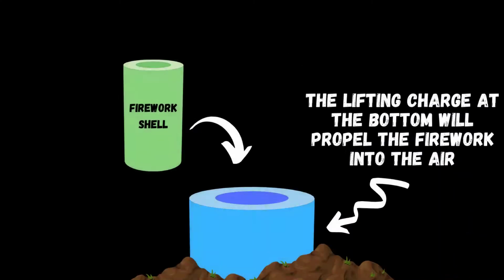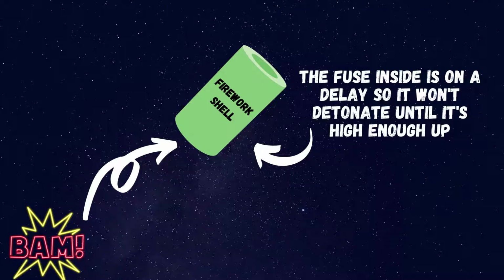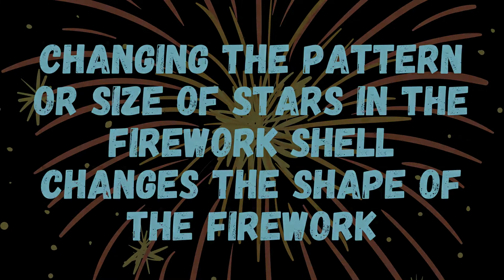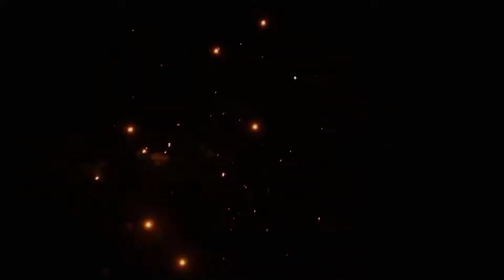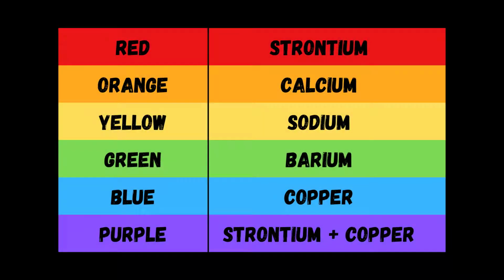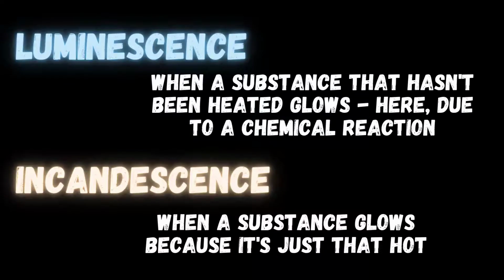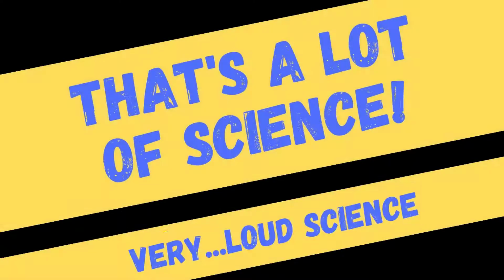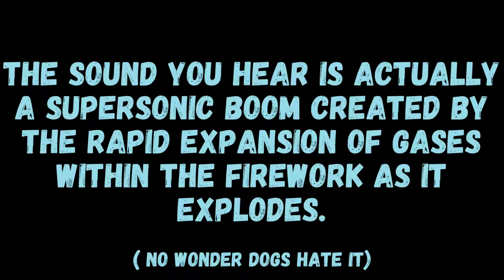Friday Fun Fact: Fireworks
It may not be July 4th yet, but fireworks are already gracing the night sky! Take a few minutes with us to learn exactly how they work.

Citations:
BBC News. (2018, November 13). The explosive science behind fireworks – BBC News. [Video File]. YouTube.

De Antonis, K. (2010, October). Fireworks! ChemMatters, 8-10.

Encyclopædia Britannica. (n.d.). Firework. Britannica Academic.

Scientific American. (2019, July 1). How do fireworks actually work? Here's the explosive science. [Video File] YouTube.

Chemistry books:
Basher Science: Chemistry: Getting a Big Reaction
by Basher, Simon (Author, Illustrator); Green, Dan

Chemistry: Investigate the Matter That Makes up Your World
by Mooney, Carla; Carbaugh

Chemistry: The Science in Context
by Gilbert, Thomas R.; Kirss, Rein V.; Foster, Natalie; Davies, Geoffrey

Chemistry: Understanding Substance and Matter
by Kuhtz, Russell (Editor)